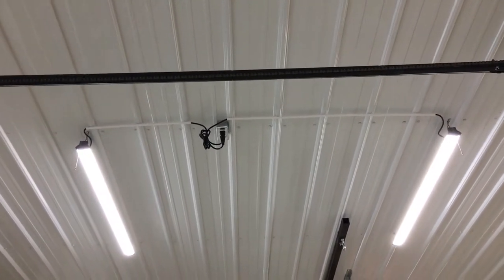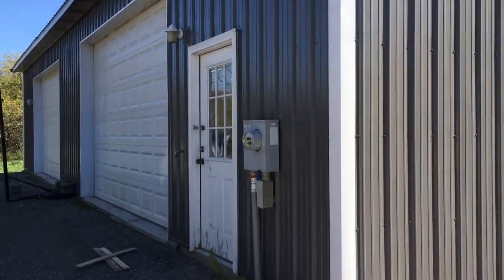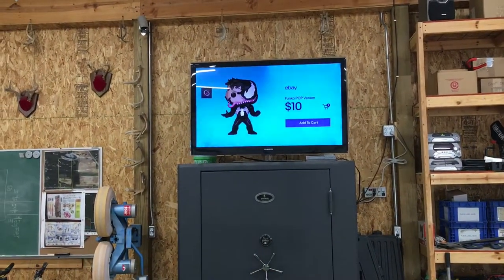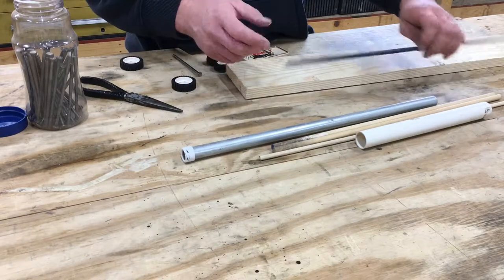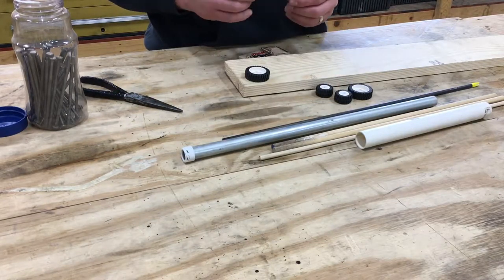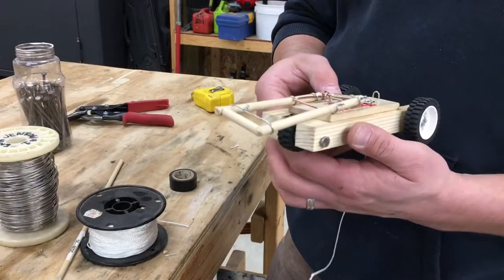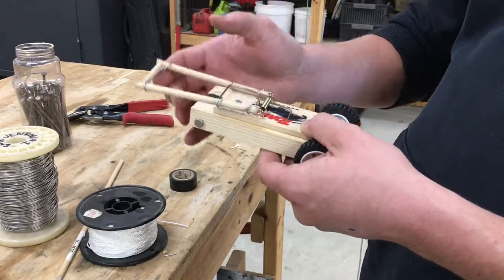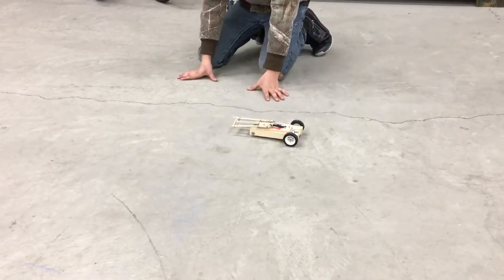046 How to build a mousetrap car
In this video, Marcus and I build a simple mousetrap car using scrap material from around the barn.